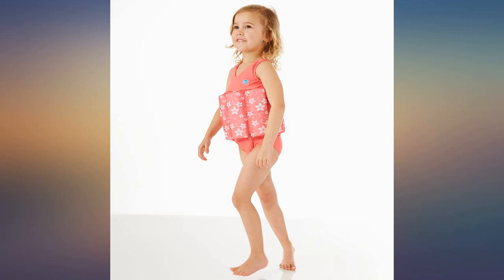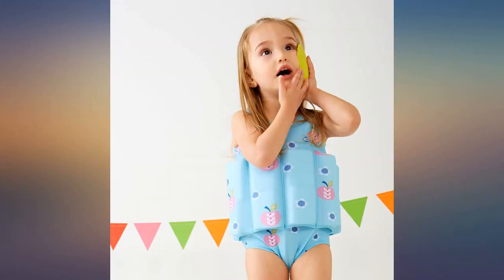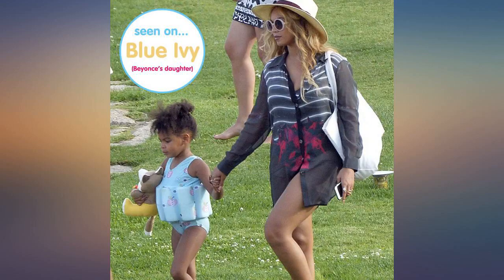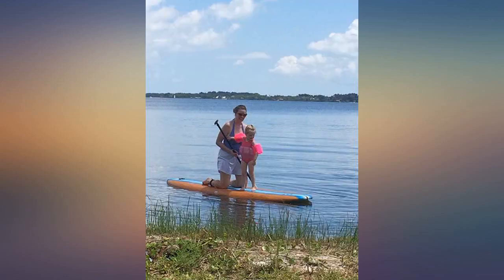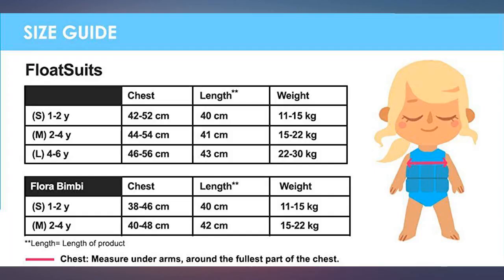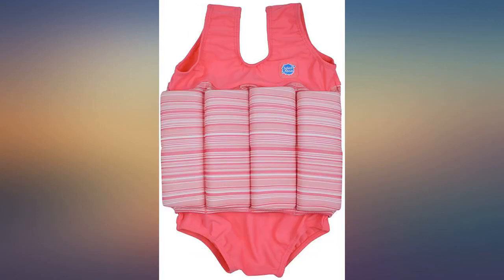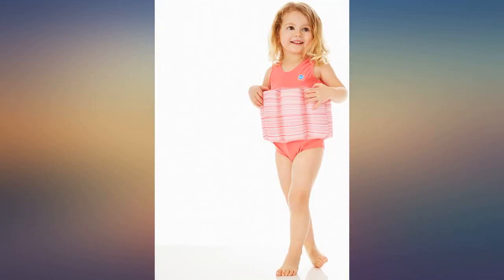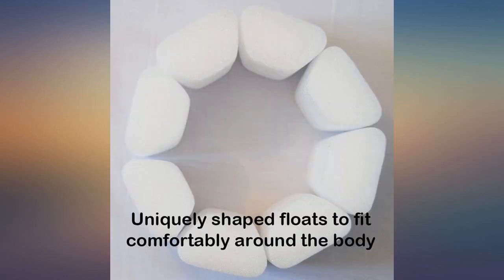Splash About Collections Float Suit review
Main Features:
Adjustable to size and encourages water confidence by adding or removing floats. 100% sun block: Arpansa upf 50+(catagory excellent)